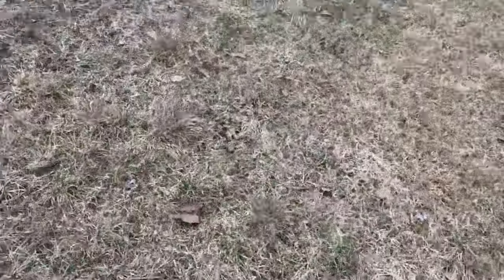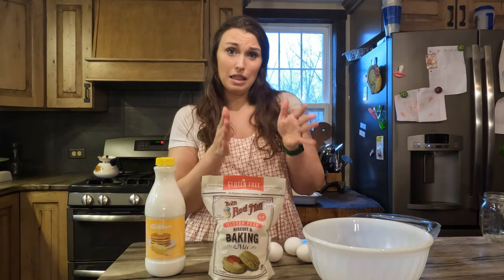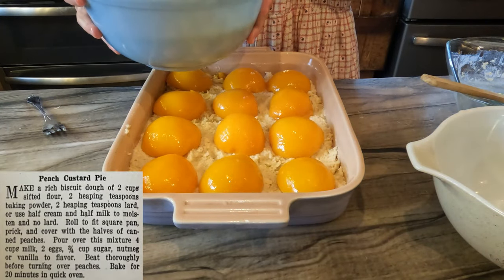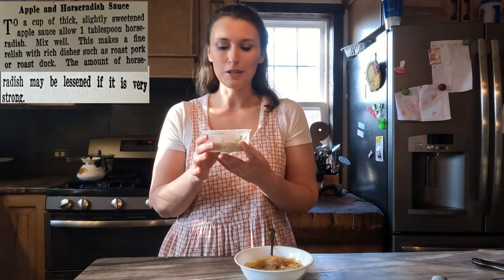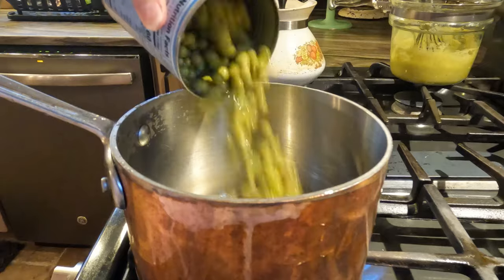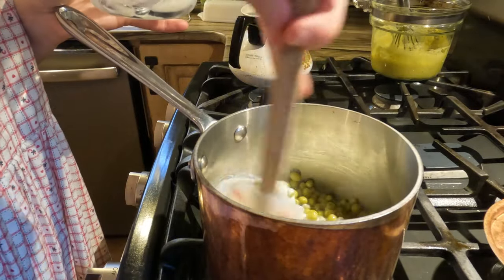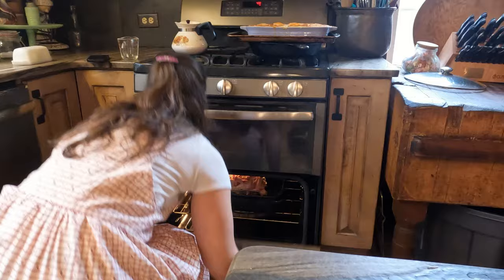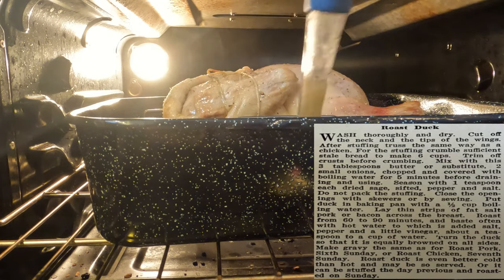Roasted Duck | Split Pea Soup | Peach Custard Pie | Recreating Recipes From The 1920s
Pre Great Depression Menu from the cookbook Woman's World Magazine 52 Sunday Dinners Series.

This week features a recreation of a menu from the 1920's featuring:

Roasted Duck
Creamed Peas
Sweet Potatoes
Apple Horseradish Sauce
Brown Gravy
Lettuce Salad with French Cheese Dressing
Peach Custard Pie
Coffee

Mailing Address:
Sigel, PA 15860